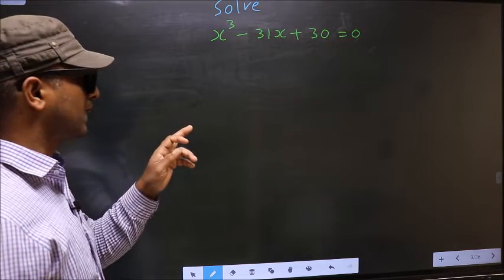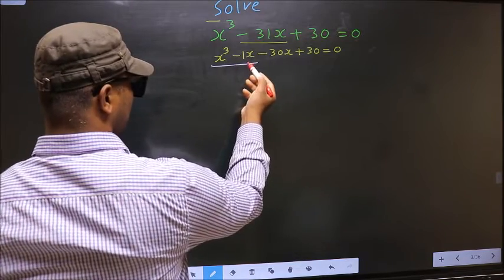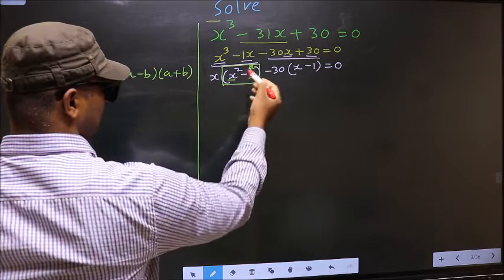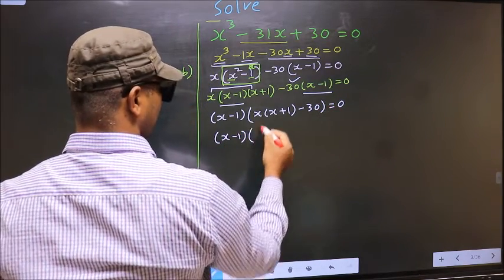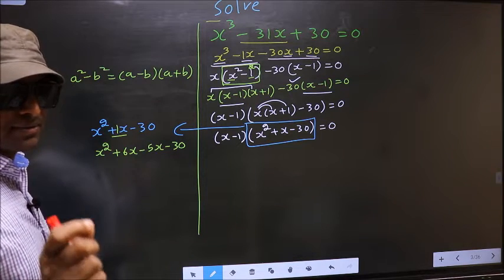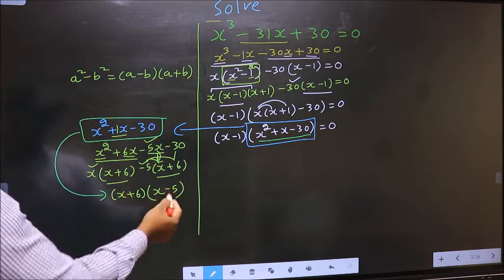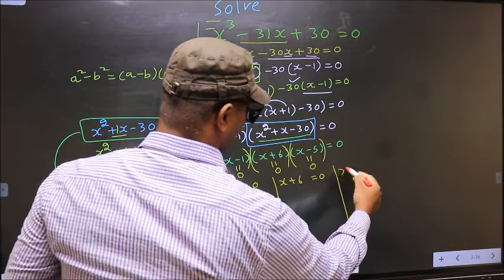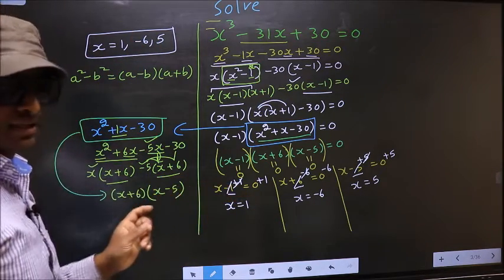Solve cubic equation x^3 -31 x+30=0